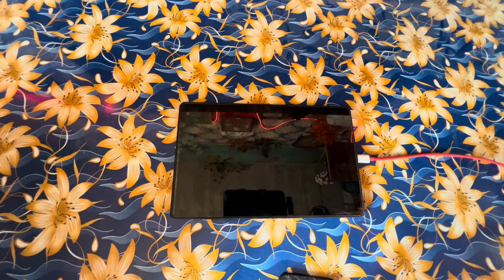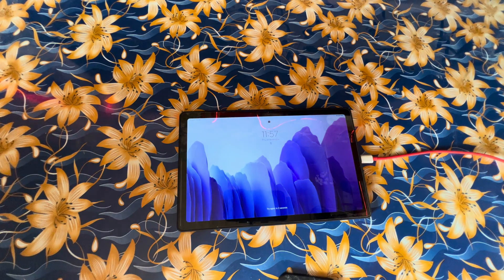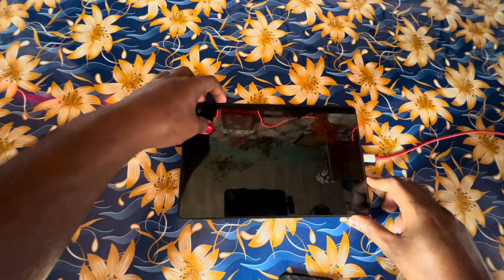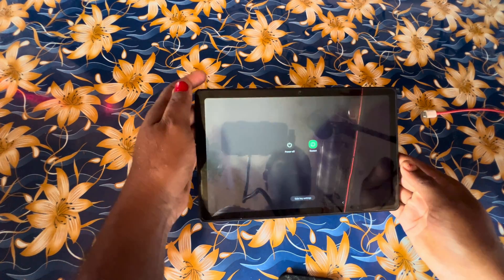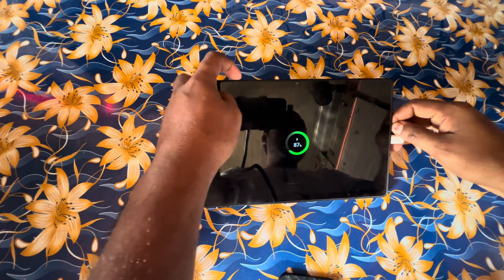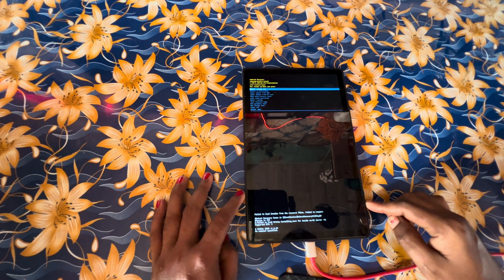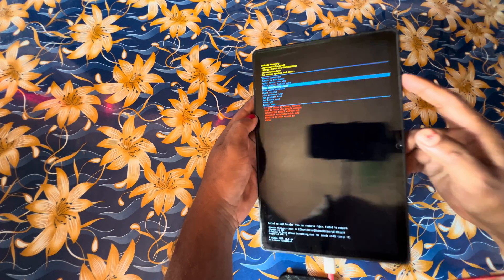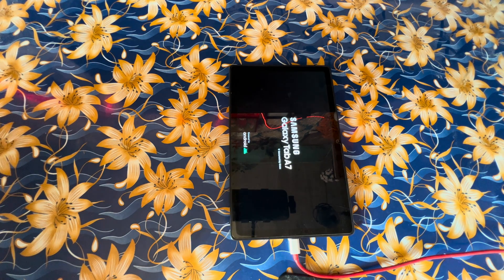How to Unlock & Remove Any Samsung Galaxy Tab Lock [ Face ID,Passcode,Pattern Lock & Pin Lock ] 2025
In this comprehensive tutorial, we will guide you through the process of unlocking and removing any lock on your Samsung Galaxy Tab, including Face ID, passcode, pattern lock, and PIN lock. Whether you have forgotten your credentials or simply wish to reset your device, this video provides step-by-step instructions to help you regain access to your tablet in 2025. Join us as we explore the most effective methods to ensure your device is secure yet accessible.